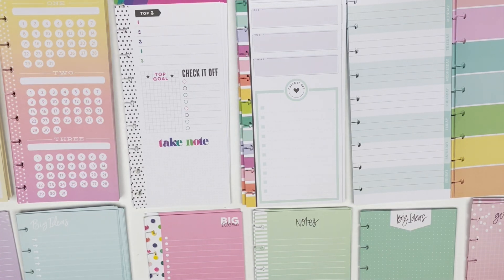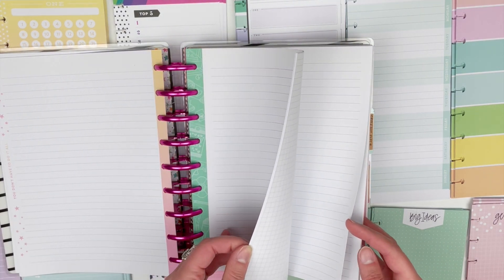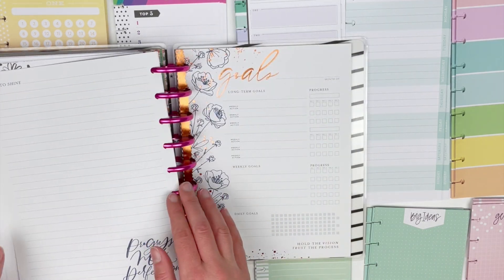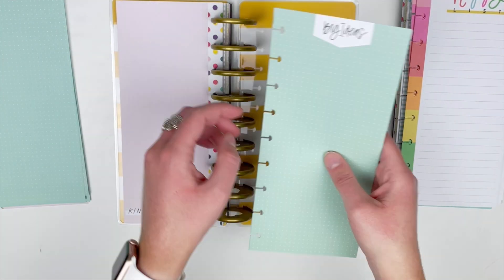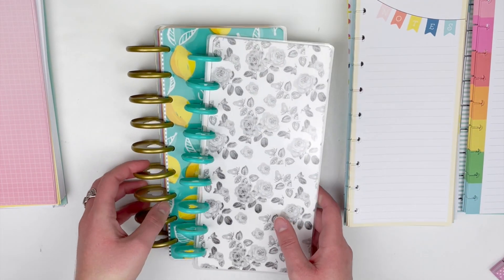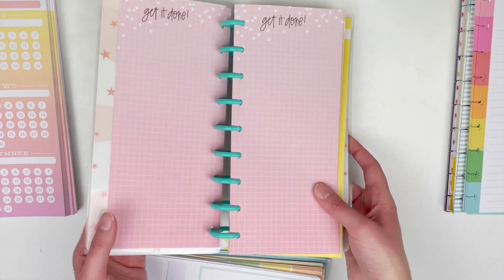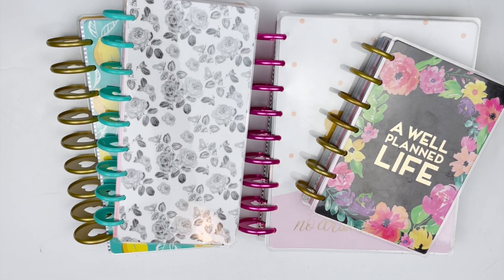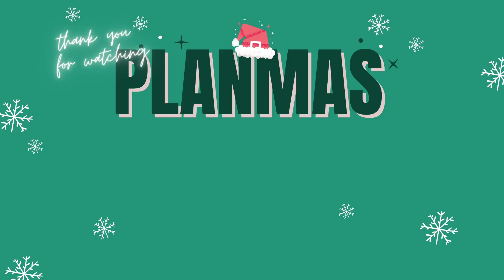How I Store My Planner Filler Paper // PLANMAS Day 11 | Plans by Rochelle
I'm sharing how I store my filler paper for my planner! And the best part - I found a way to store paper, but also keep some out so that it's easily accessible while I'm planning so I ACTUALLY use the paper! I have so much paper that I think this set up will help me not only remember what I have, but also to use it in my planner.

How do you store your filler paper?

* * * FEATURED LINKS * * *

Wanna rewatch past PLANMAS series??

* * * PRODUCTS FEATURED * * *

* * * MUSIC * * *